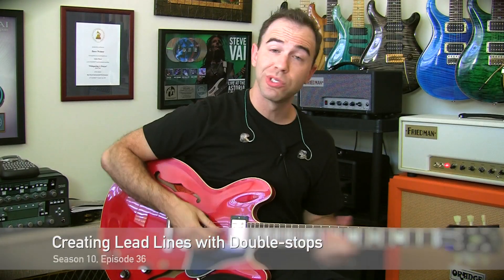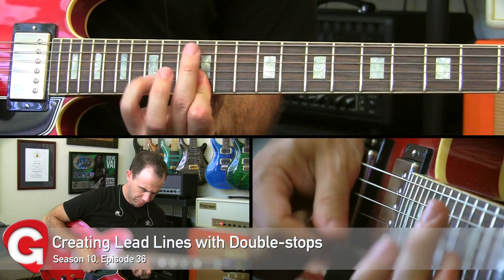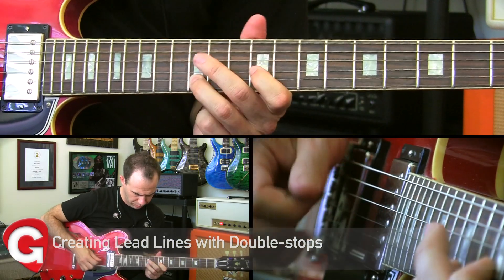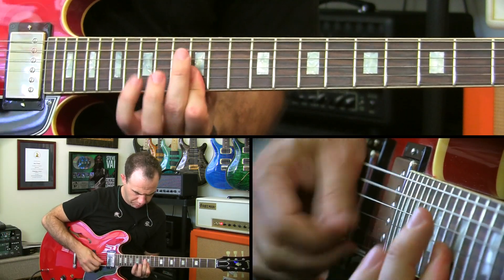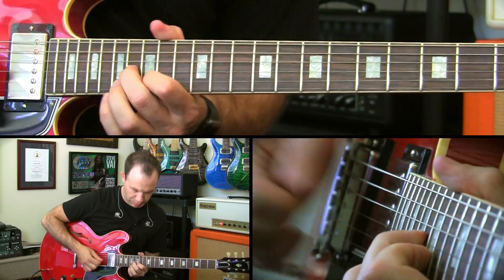Creating Lead Lines with Double-Stops!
Guitopia Lesson of the Week!  Join Guitopia for just $0.99/week!